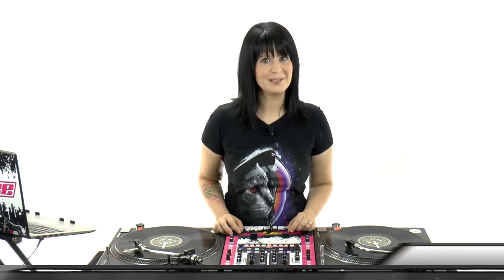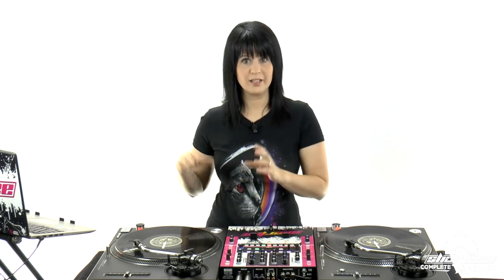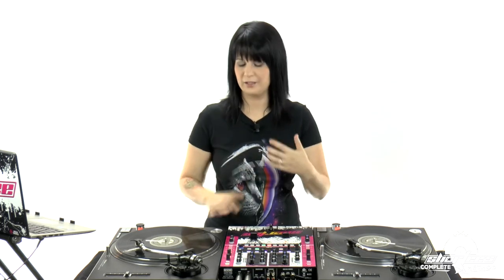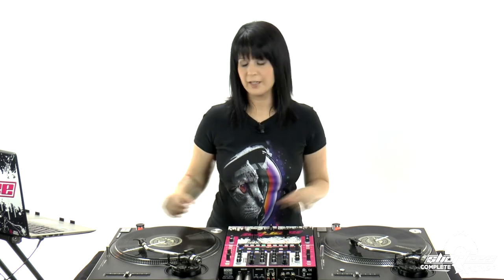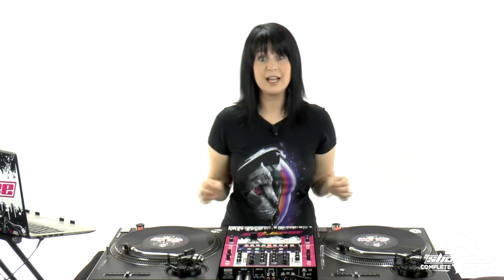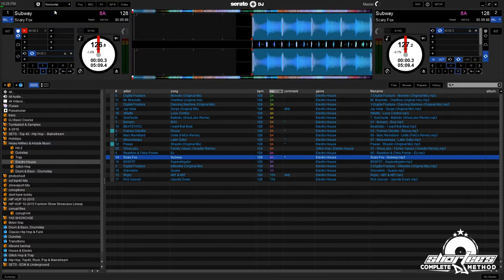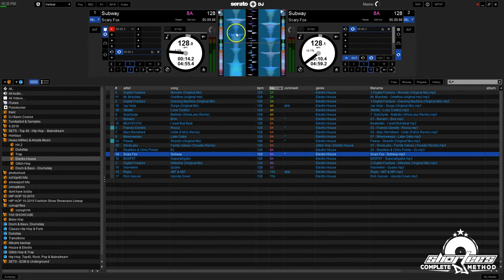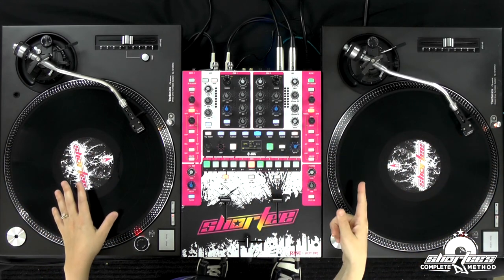How to Use Temporary Manual Adjustments for DJ Beat Matching on Turntables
Hey guys!  In this video, I teach you how to use manual adjustments to adjust your songs while beatmatching.  I explain why you should only use one record at a time, what to do when turntables are calibrated differently from each other, and what sounds to listen for while you are beatmatching in order to tune your ears.   I show how to determine if a song is playing faster or slower using just your ears, as well as how to use your eyes to determine this in the Serato DJ software.  If you wanna learn more, check out the full course: "THE COMPLETE GUIDE TO BEGINNER DJ MIXING WITH TURNTABLES AND A MIXER"

Cheers!
Shortee

SCDJ Method Presents:
"THE COMPLETE GUIDE TO BEGINNER DJ MIXING WITH TURNTABLES AND A MIXER"

In this video course, world-renowned DJ Shortee teaches you the essential DJ skills that you need to beatmatch and mix your music using turntables and a DJ mixer. These skills include manual adjustments, tuning your ears, beatmatching, and beginner mixing techniques. She breaks down the entire beatmatching and mixing process slowly and clearly, step by step and in multiple ways, so that you can fully grasp the concepts, while also giving you specific exercises that you can practice repeatedly to hone your beatmatching skills. Every lesson is taught in a clear and concise way that is easy for anyone to understand.

Shortee shows you exactly what to listen for to be able to tune your ears and how to determine if a track is playing too fast or too slow so that you are able to beatmatch any genre of music quickly and easily. She demonstrates these techniques with multiple genres of music using both traditional vinyl records and control vinyl records with DJ software, so that you can see the adjustments affecting the sound waves in real time.